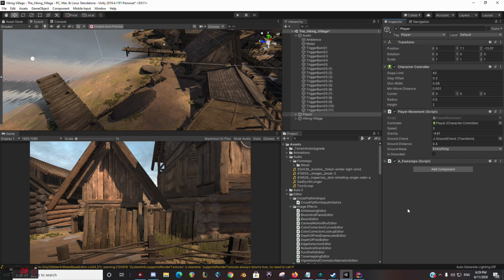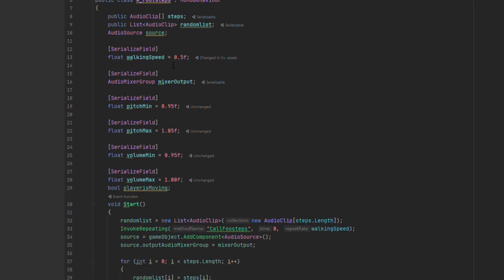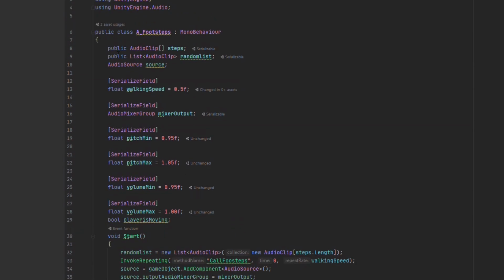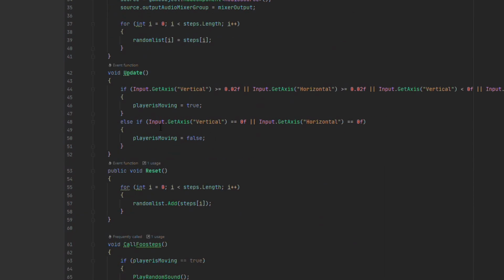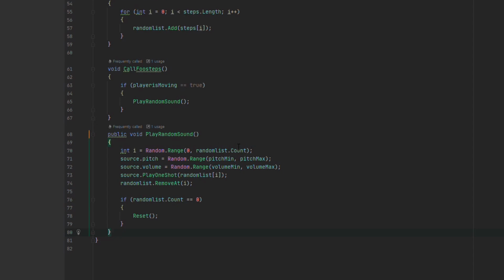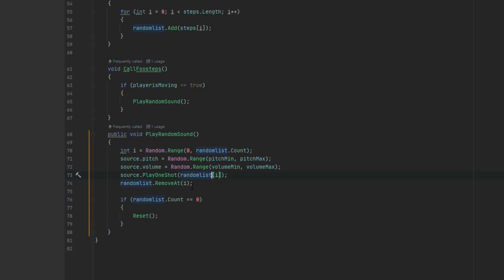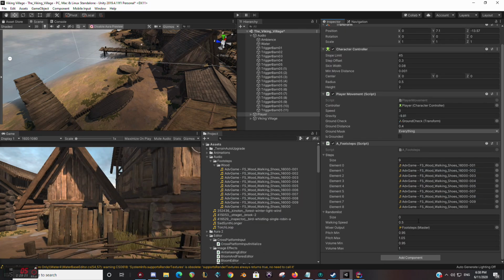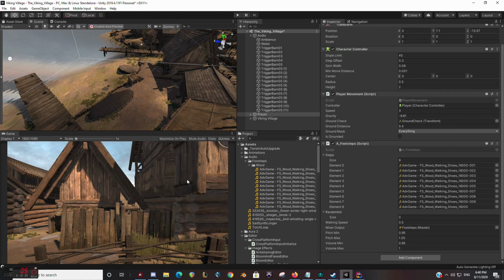Randomized Footsteps - Unity & C#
Thank you to Stephen Greenland for laying out for the ground work for this script. I got stuck when creating this and he really helped me out.